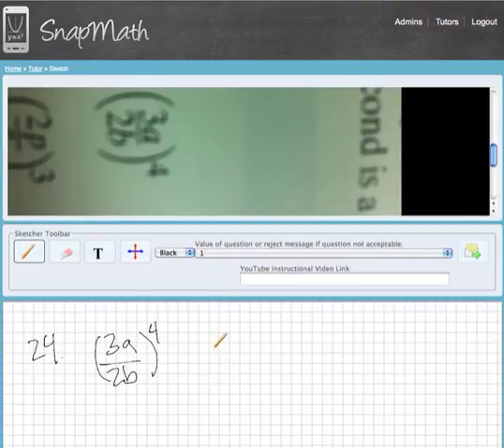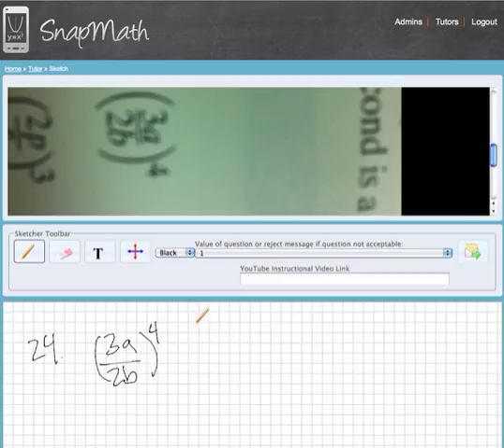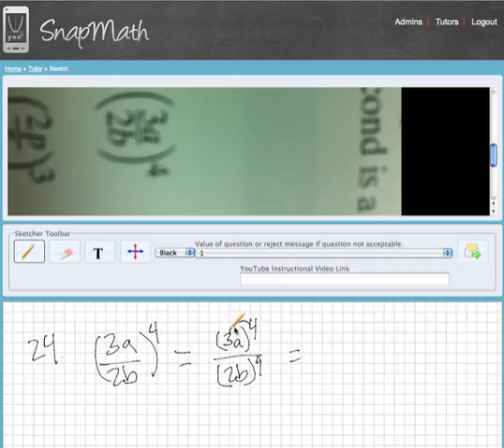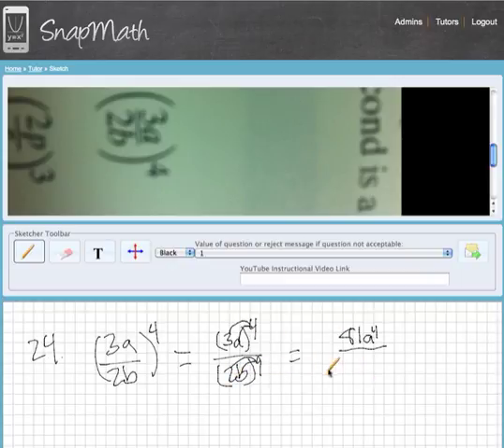SnapMath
Alg II